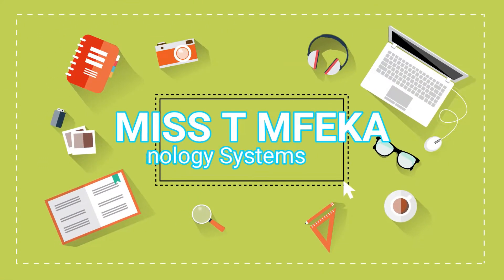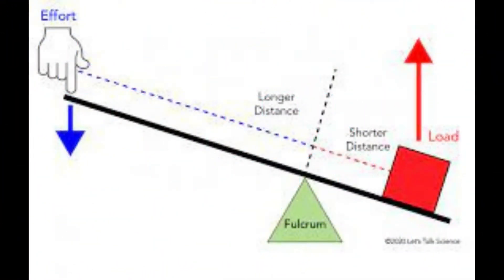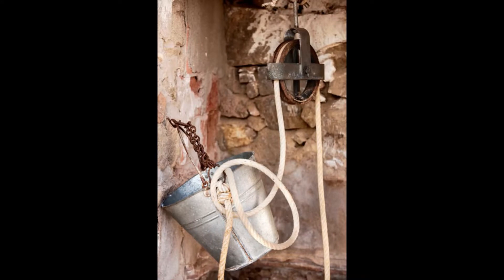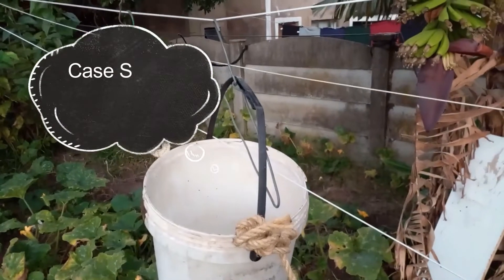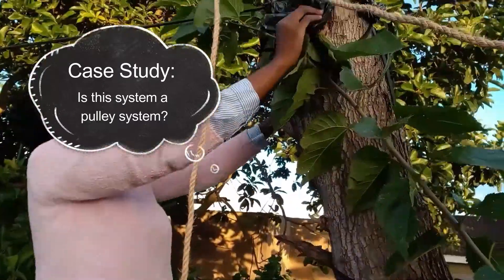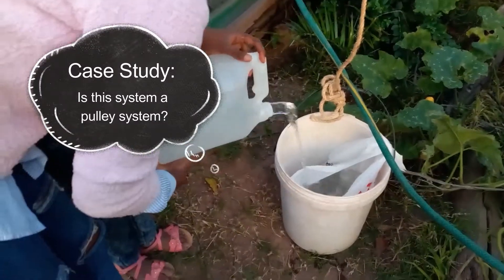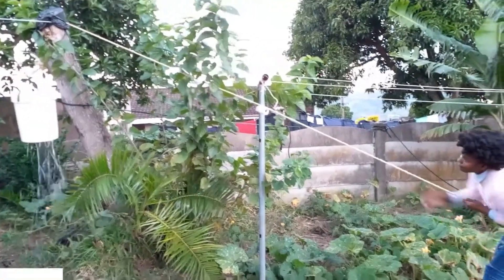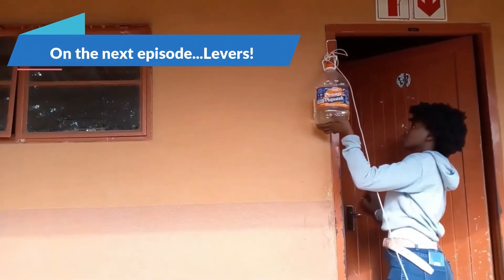GRADE 7 TECHNOLOGY SYSTEMS || PULLEY || WITH CREATED PULLEY EXPERIMENT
In this lesson, we are looking at what is a Pulley systems, its characteristics , real life examples and a case study demonstration exploring if the presented experiment shows a pulley system or not. So stay tune on this three part technology system series and learn with @misstmfeka.